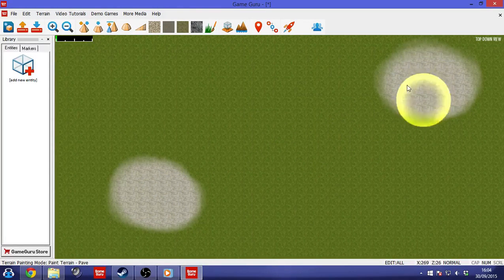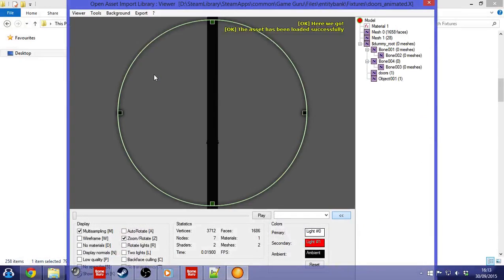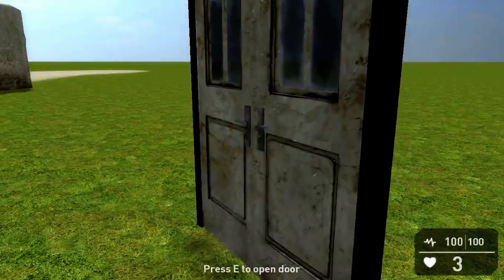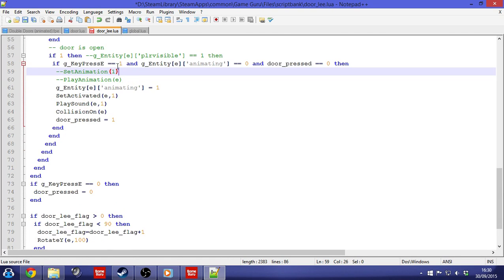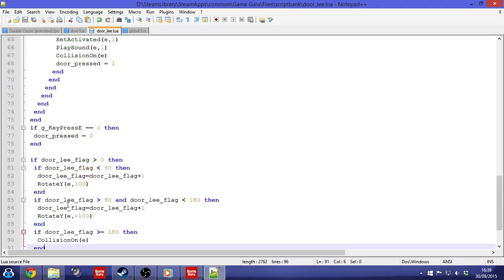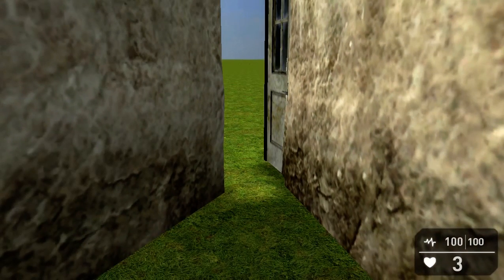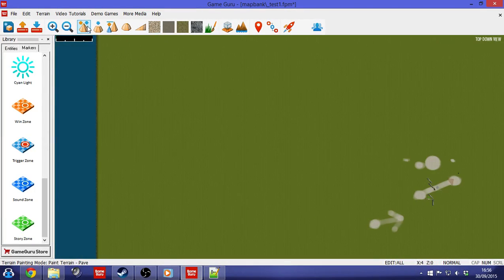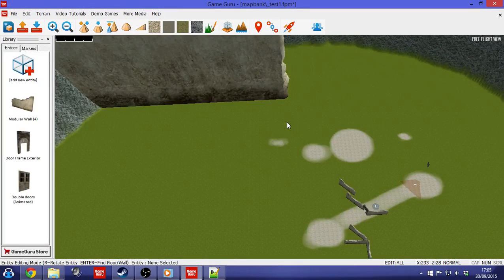Broadcast #16 : Scripting A Door To Open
Learn how to use GameGuru and LUA to script a non-animating door to open and close for the player.